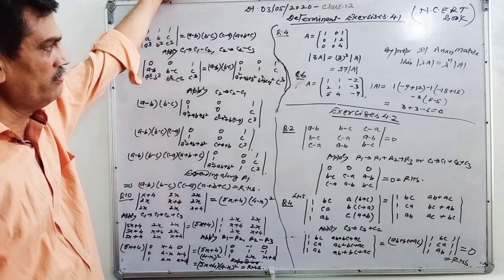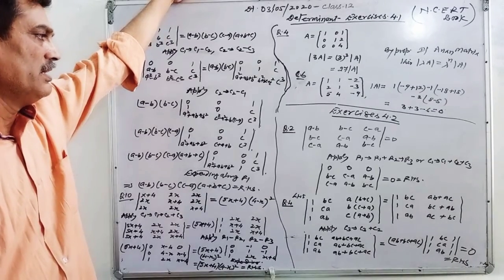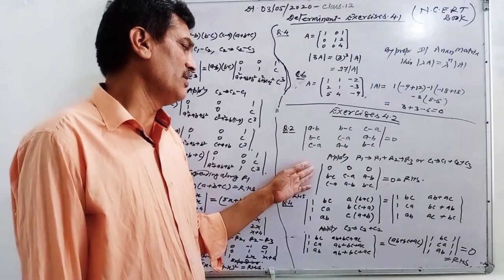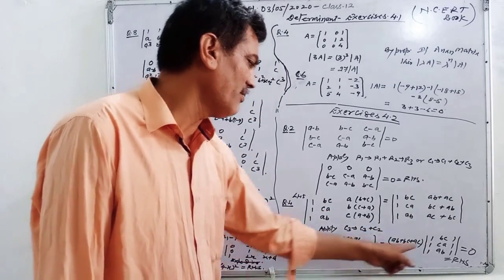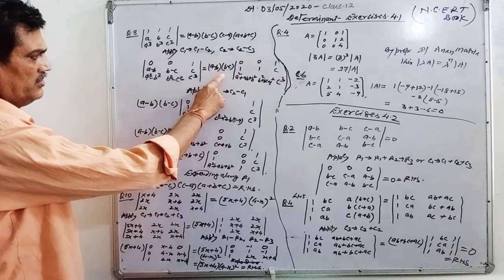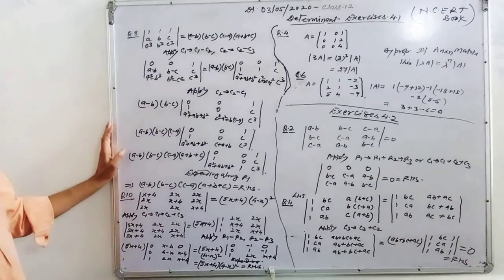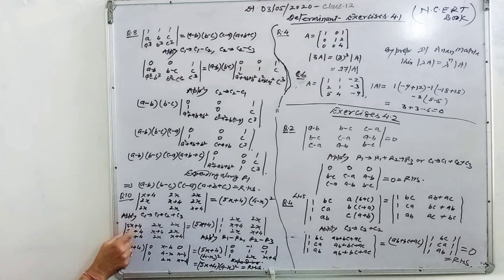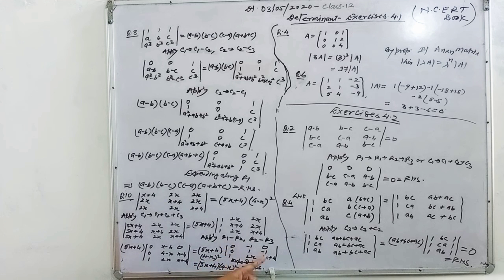Class 12 ncert book determinant exercise 4.1 and4.2